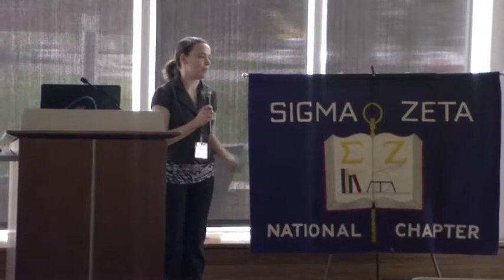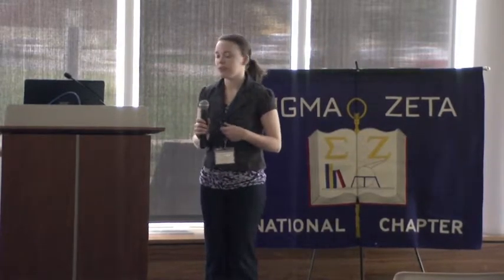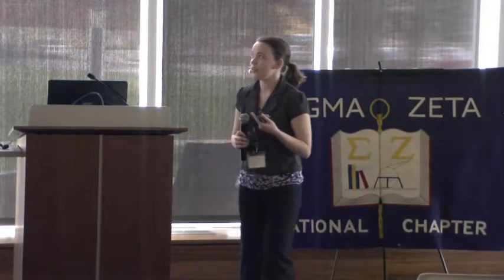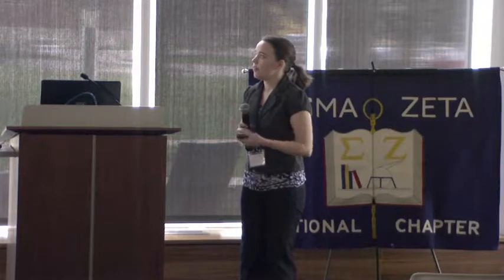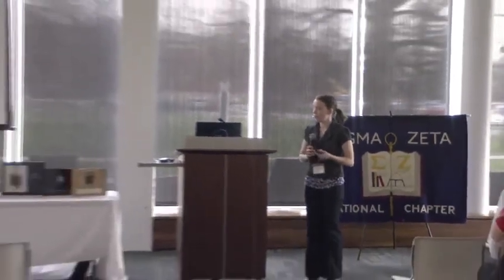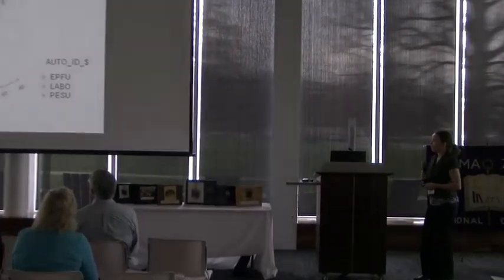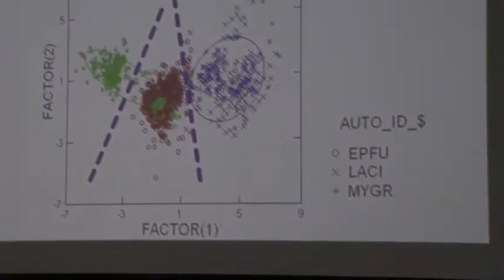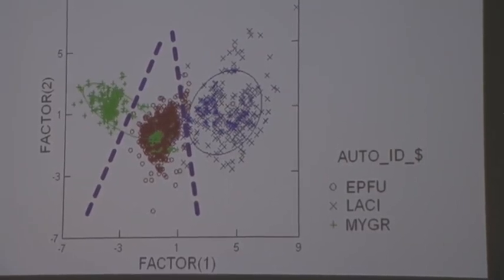Bat Call Monitoring Study and Discrimination Between Species in Taylor County, Kentucky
Katherine Cappel, Sigma Zeta National Science and Mathematics Honor Society Presentation, March 24, 2017